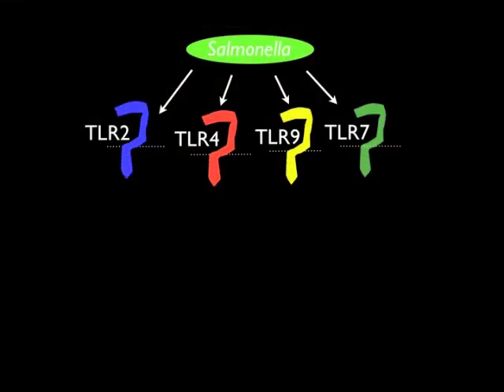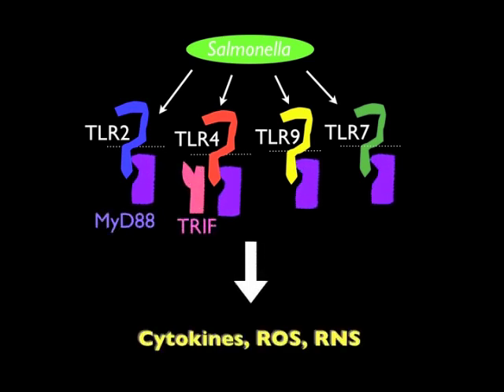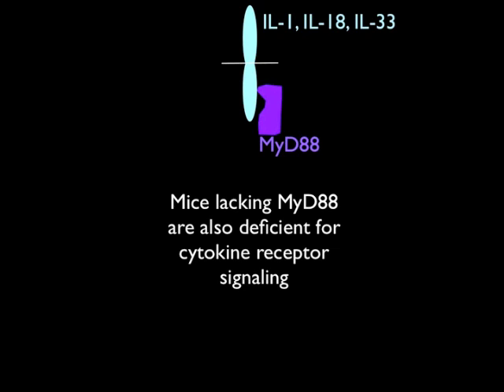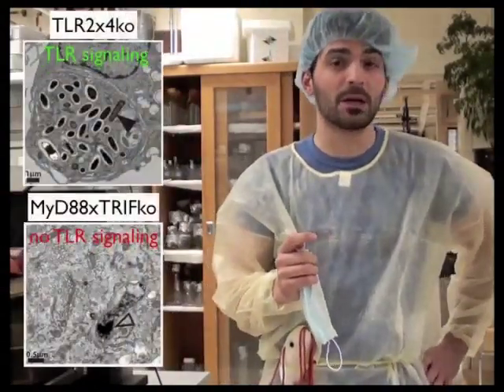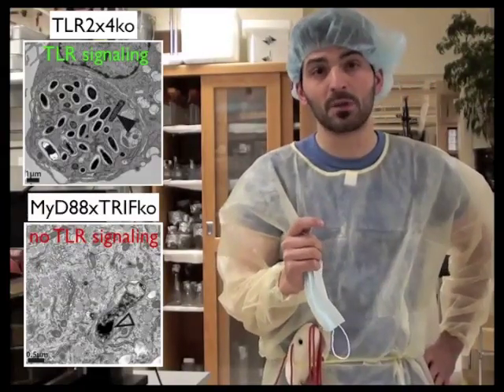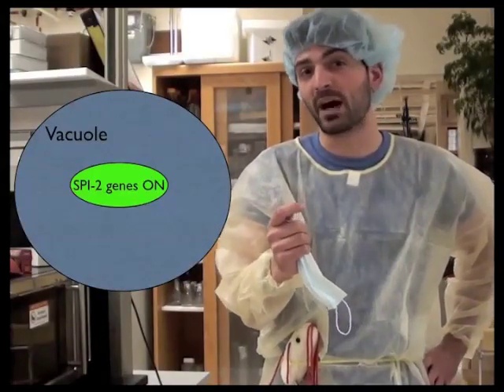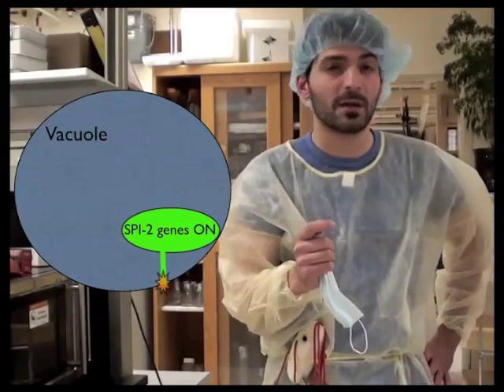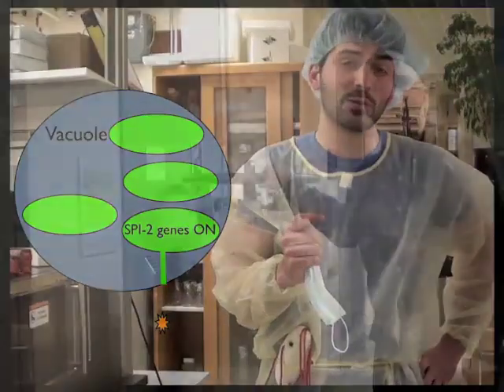Toll-like Receptors Signal Safety for Salmonella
TLR signaling alerts the host of invading pathogens. Now, Barton and coworkers find that these immune signals are surprisingly required for Salmonella infection: they instruct the bacteria when to express virulence genes and where to construct its intracellular niche.